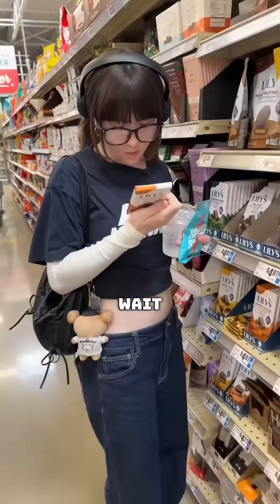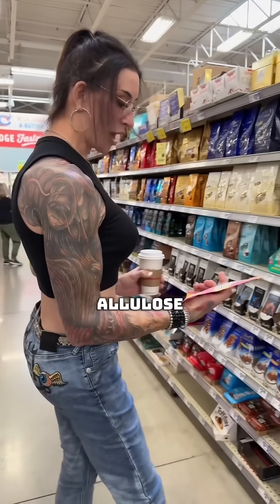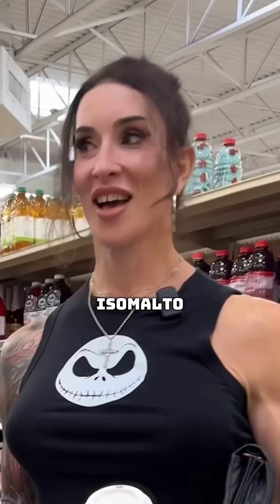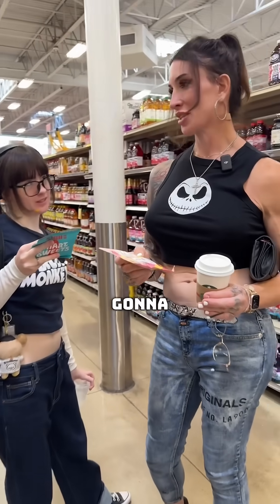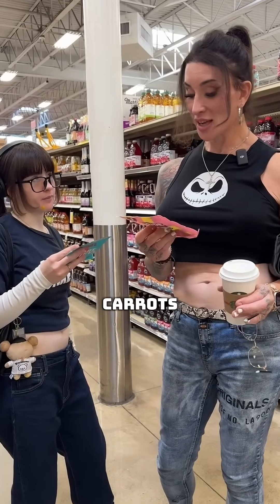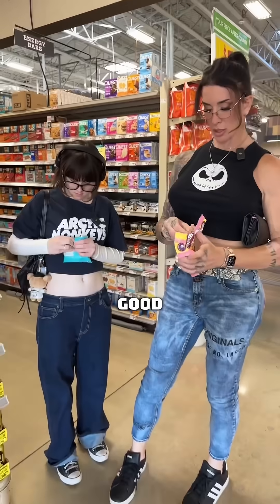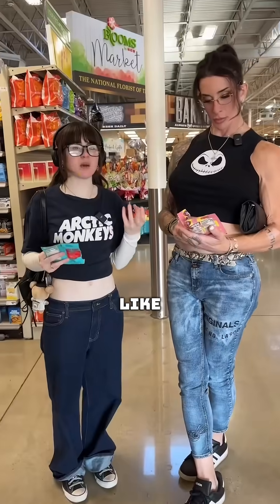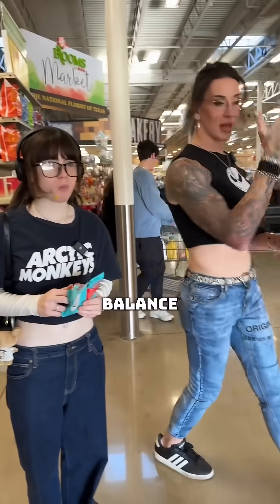Which one would you try - mine or While isomalto-oligosaccharides are a healthy option instead of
Which one would you try - mine or While isomalto-oligosaccharides are a healthy option instead of sugar, a 2018 study in Nutrients Journal found that it spikes blood sugar in the first 2-hours the same way regular sugar (dextrose) does. - It was only after the 2-4 hour mark where a statistically significant difference in blood sugar was seen (lower) compared to normal sugar. - So for all of carbohydrates is it better than eating other comparable candies? - A little. - You make the choice. - My GLO protein is in stock and shipping now! - Gabbi - LSN, BSc, CPT, Published Author - Referenced study: - Gastrointestinal Tolerance and Glycemic Response of Isomaltooligosaccharides in Healthy Adults. Nutrients. 2018 Mar; 10(3): 301. Published online 2018 Mar 3. doi: 10.3390/nu10030301 PMCID: PMC5872719PMID: 29510490